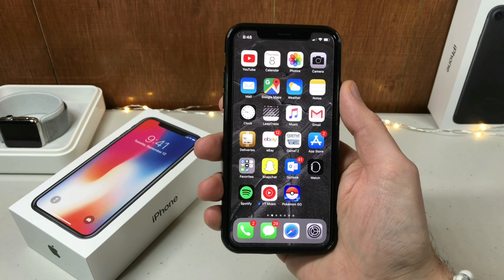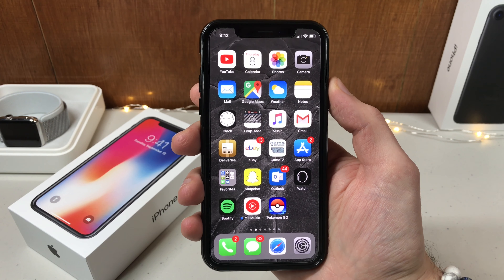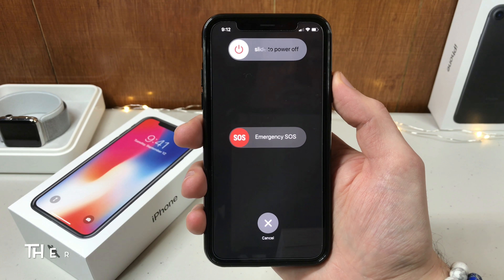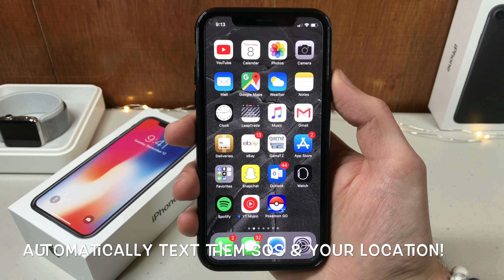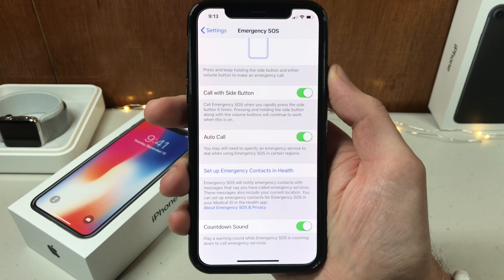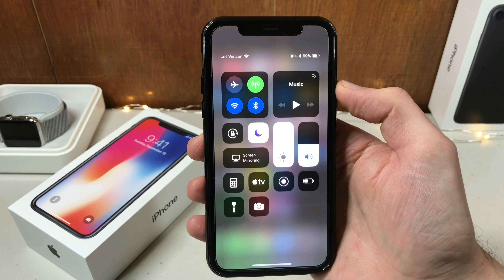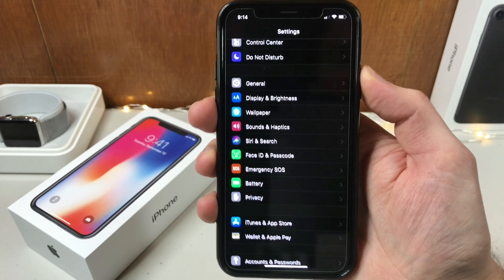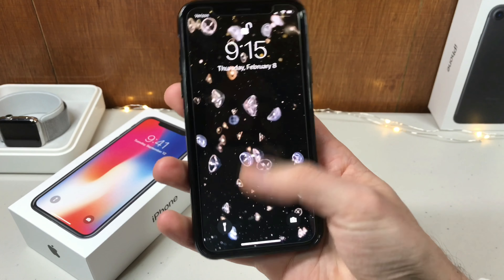Hidden iPhone Feature CAN SAVE YOUR LIFE! How To Activate iPhone SOS Guide Tutorial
This is the BEST iPhone feature that isn't turned on by default! Turn this iPhone feature on NOW because it could save your life!
JETech Bumper Case Black
JETech Bumper Case Clear
ZAGG iPhone Glass Screen Protector
ZAGG Privacy Glass Screen Protector
ZAGG Glass Screen Protector
ZAGG Galaxy S8 Glass Screen
ZAGG Plus Size Glass HDX Screen
ZAGG Mirror Screen
ZAGG iPad Glass Screen
Apple AirPods

iPhone X
iPhone 8 Black
iPhone 8 Gold
iPhone 8 Silver
iPhone 8 Plus Black
iPhone 8 Plus Gold
iPhone 8 Plus Silver